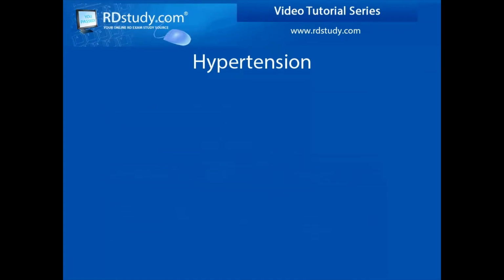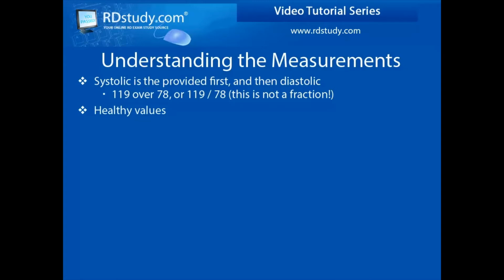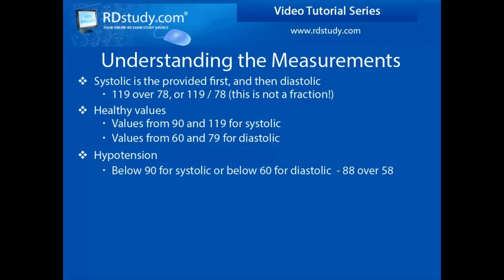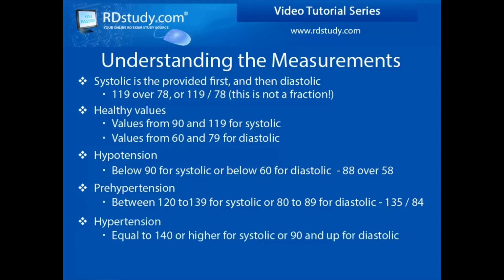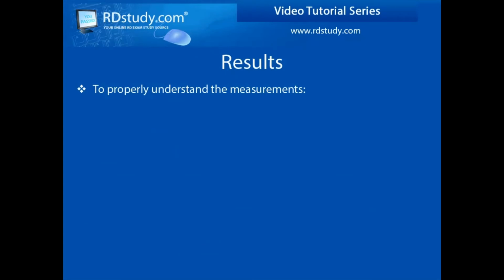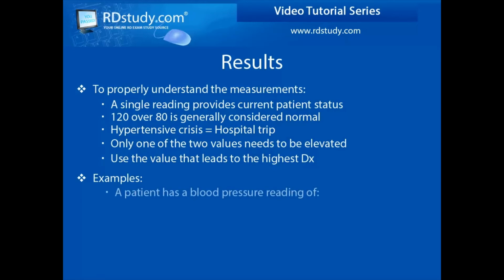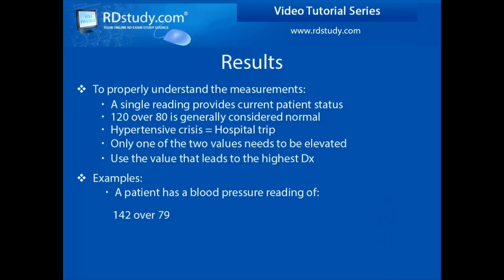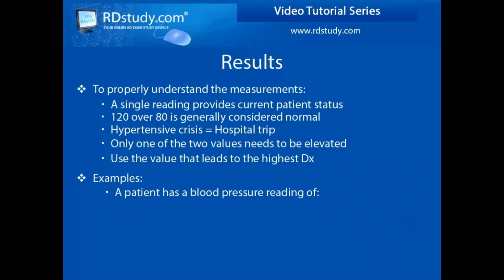Assessment - Blood Pressure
Explains the concepts of blood pressure, defining and identifying key levels for both systolic and diastolic.  This video also provides important examples to help reinforce the concept that the highest value of either the systolic or diastolic value is the driver of what state the patient might be in.  It also makes it clear that that one blood pressure reading is a just a snapshot of a patients current status and does not necessarily indicate that a patient is always in a particular hypertensive status, if readings are elevated.